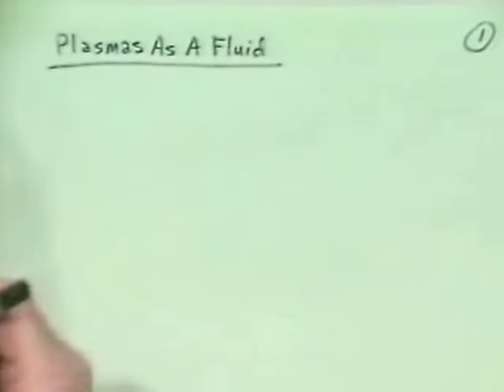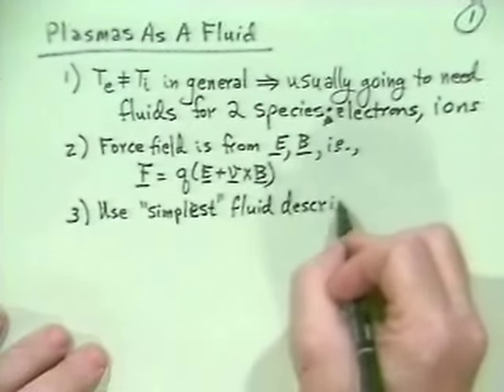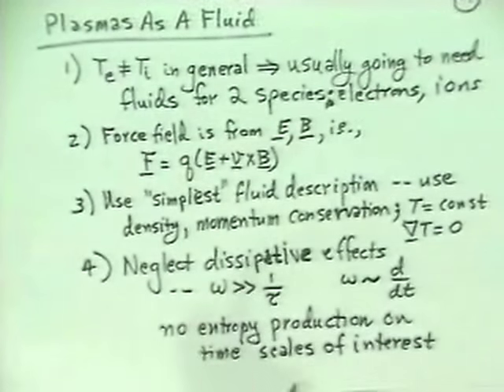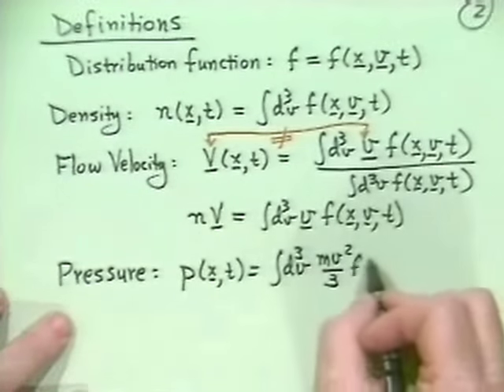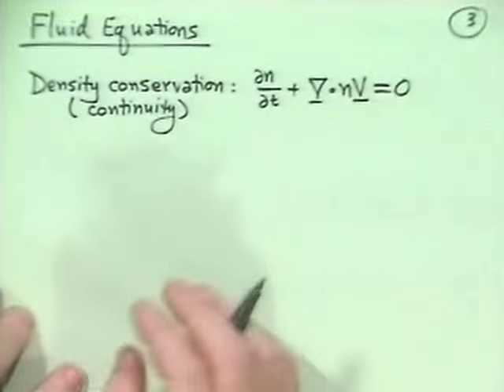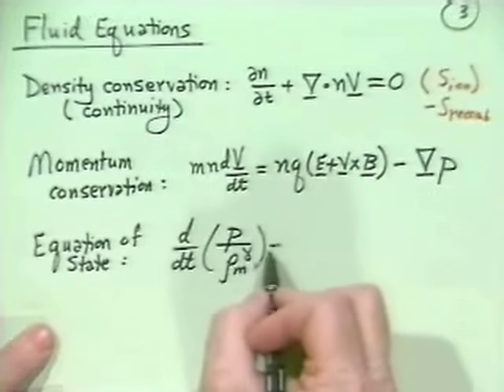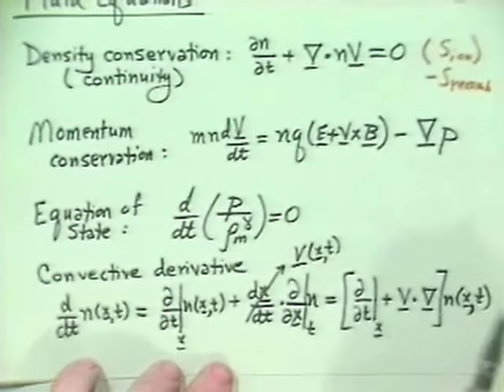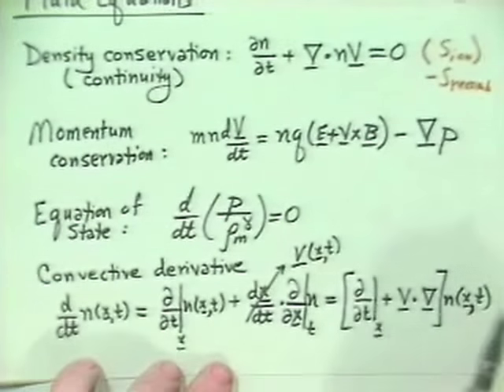07A Plasma Fluid Equations | Introduction to Plasma Physics by J D Callen